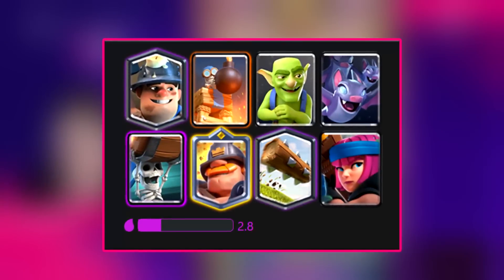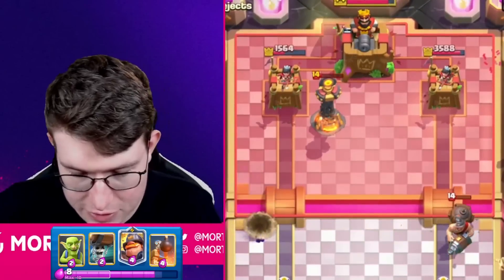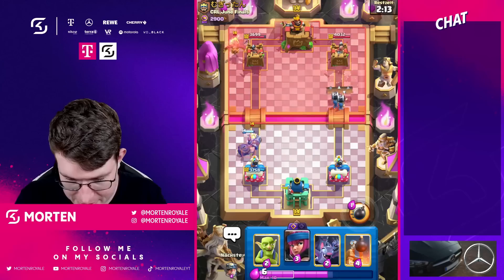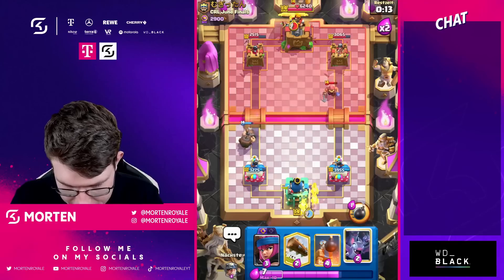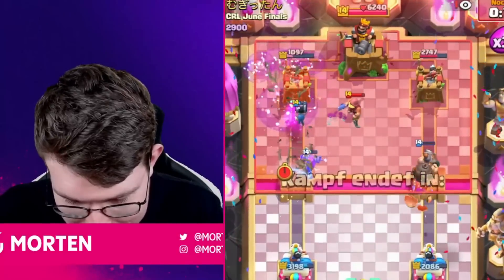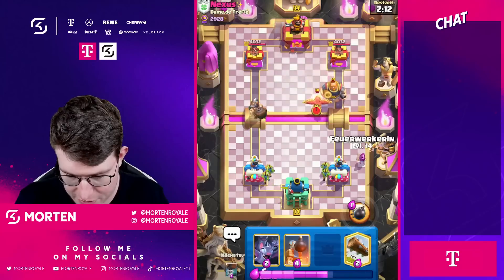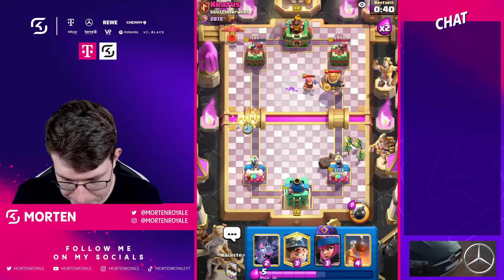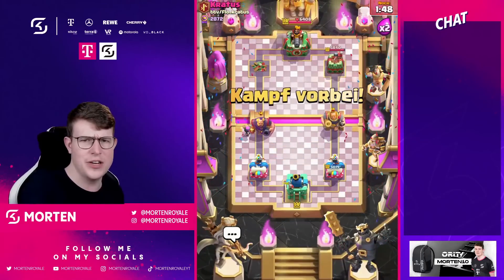This DECK COUNTERS EVERYTHING in CLASH ROYALE!!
In this clash royale video I am gonna show you the best Deck in Cladh Royale! Best Clash Royale Deck to reach Umtimate Champion!

I am trying to give tips & tricks for all trophy regions and I am hopefully helping you to improve in Clash Royale! I mostly play cheap cycle decks like Miner, Hog Rider or Log Bait but I am also trying to show heavy Decks like Golem or Electro Giant on this Channel! The Decks I play are great for Ladder Pushing, Clan Wars and challenges. I hope you guys enjoy my pro tips & tricks, and I'll see you in the arena!r